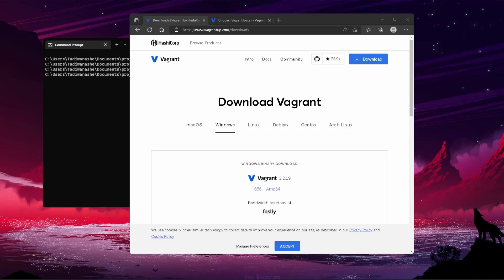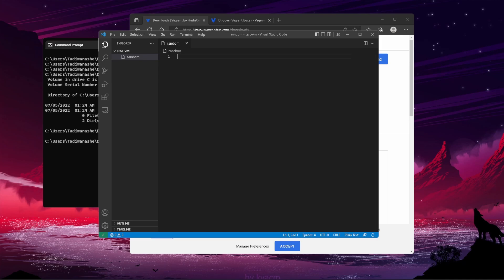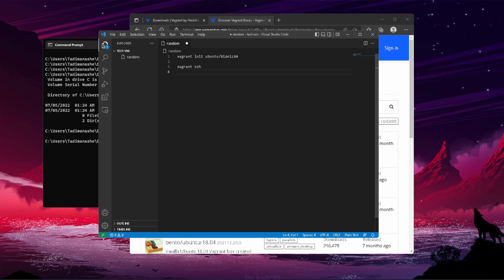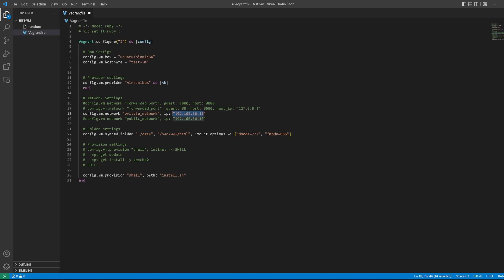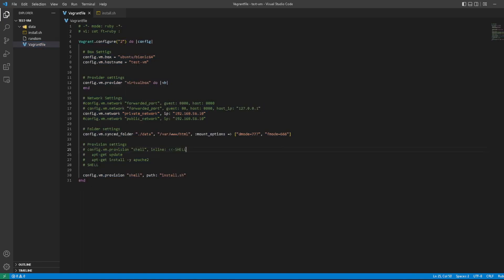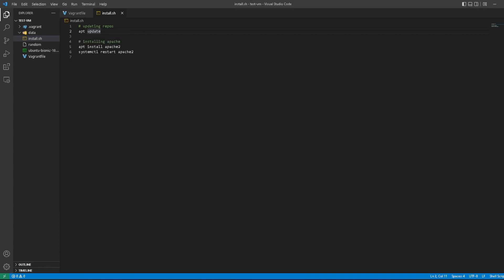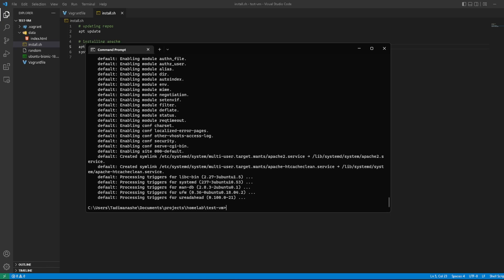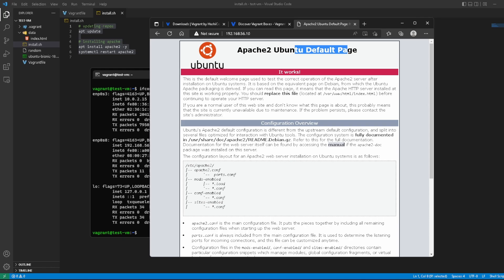Cybersecurity Home Lab - Installing Vagrant For Automation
With the power of automation, one is able to spin up a tonne of virtual machines in a matter of minutes and this will allow you to practice as if it's an actual production environment. A lot can be achieved with this and we will be getting into it as we continue building up the lab.